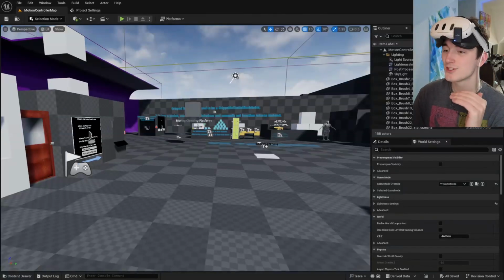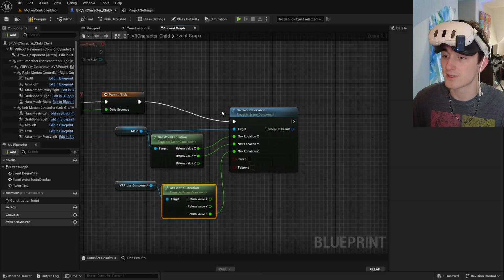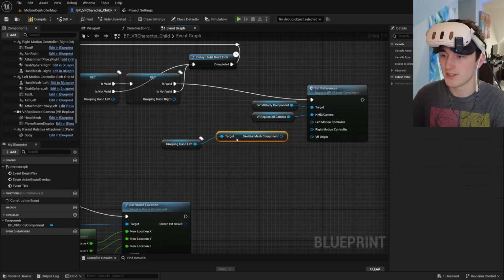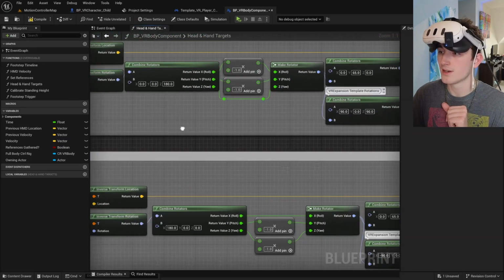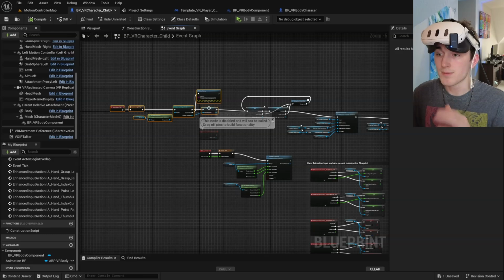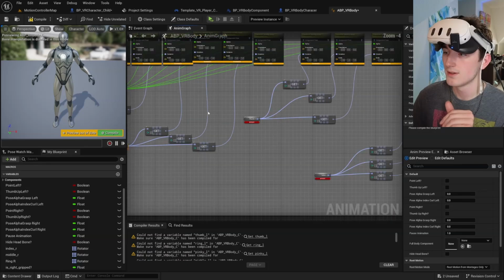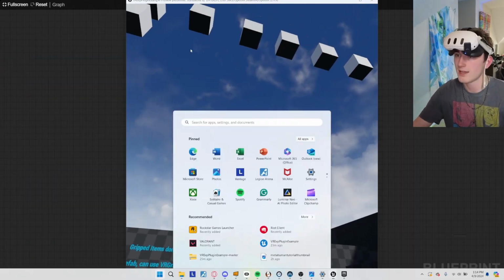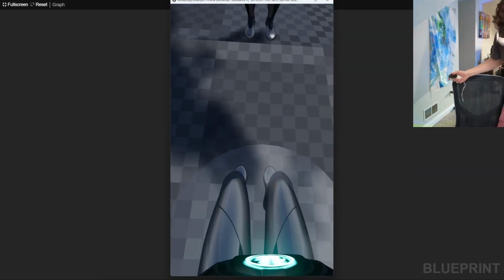VRE Integration Tutorial - VR Body IK UE5 *OLD*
(Thank you DragonIK, I assume that because the project files are free to download it's okay to share them.

MY Full Body System:

There is a free playable demo available for download on the product page!

This product hasn't been migrated to Fab yet, you can still get it on Gumroad right now or join my Discord server and grab the VR Body User role to get pinged when it does launch on Fab!

This system provides a stable, realistic full body estimation component for VR in Unreal Engine 5. It's designed to stay out of the player's way and has minimal impact on performance. It uses your velocity and a lot of carefully thought out linear math (not neural net based) to dynamically create foot targets, adjust pole vectors, and keep the player immersed by giving them a body that moves naturally and precisely. NO custom nodes, only existing blueprint features so that you're in complete control of your project.

There is a support channel for this product in my discord server! If you're just curious about one or two things please ask on the UE marketplace product page so that other people can see it!

Product Support / Inquiries